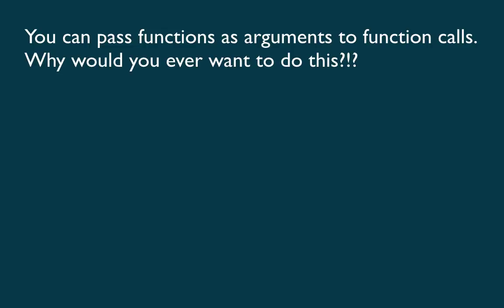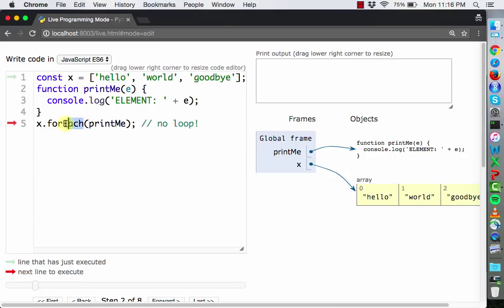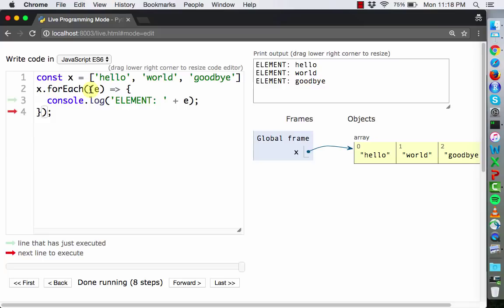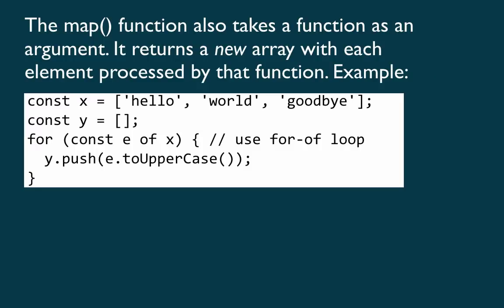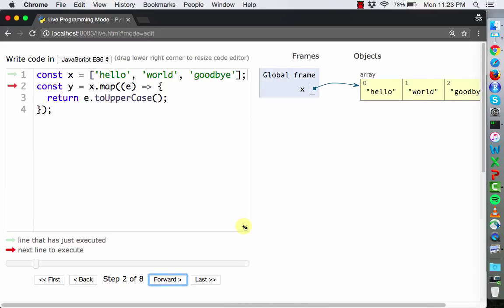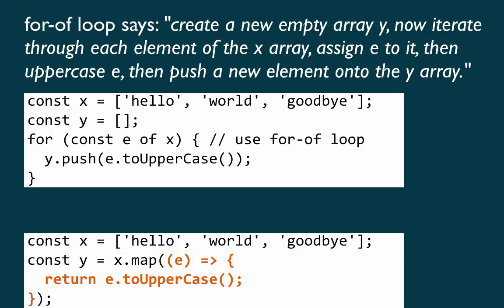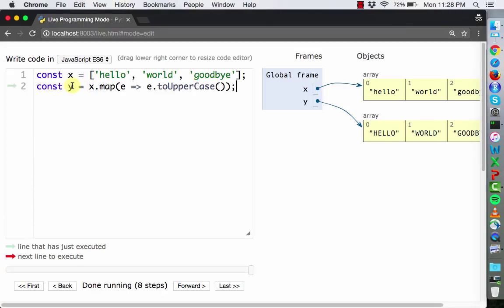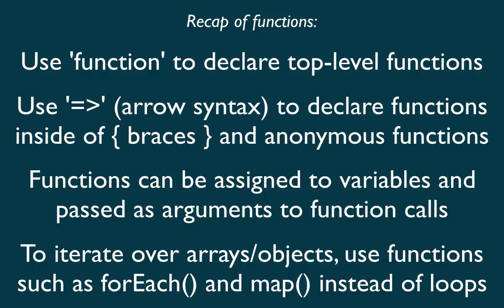Functional Programming: passing functions to other functions (JavaScript Fundamentals 9 of 12)